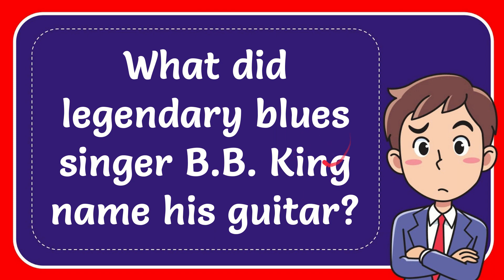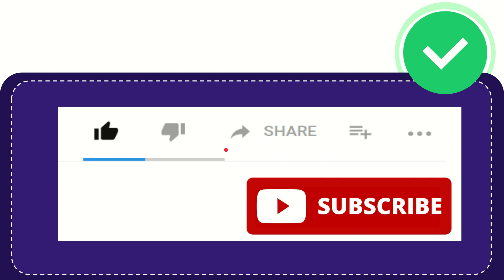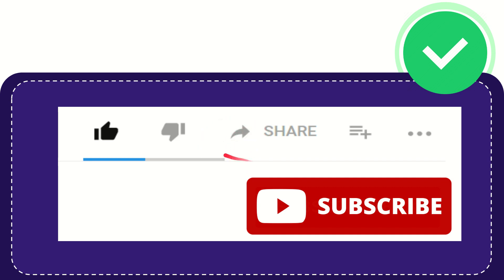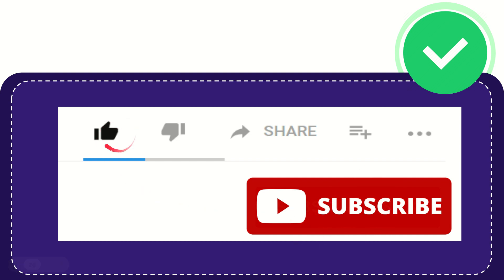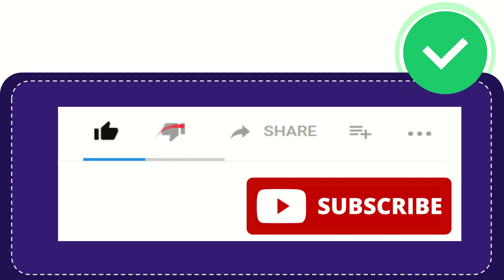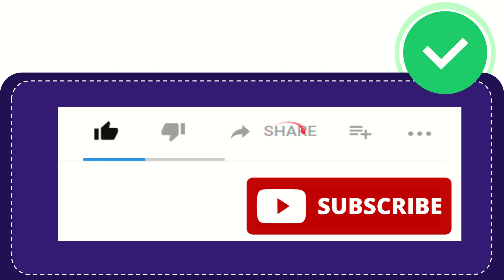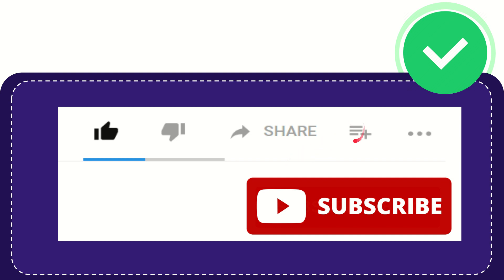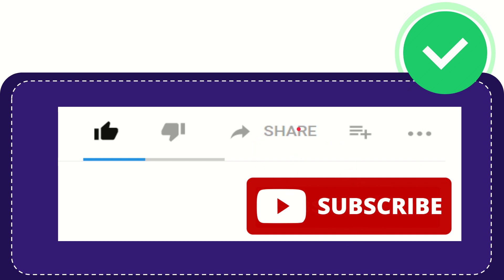What did legendary blues singer B.B. King name his guitar?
What did legendary blues singer B.B. King name his guitar? NEW VIDEO#